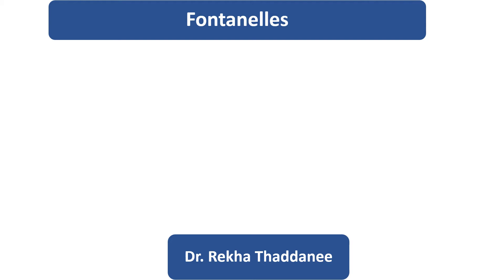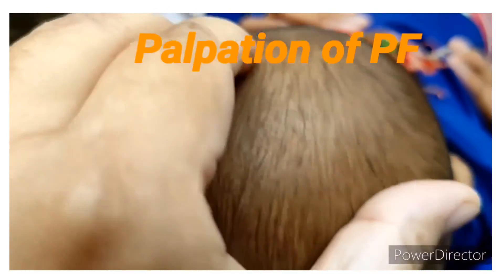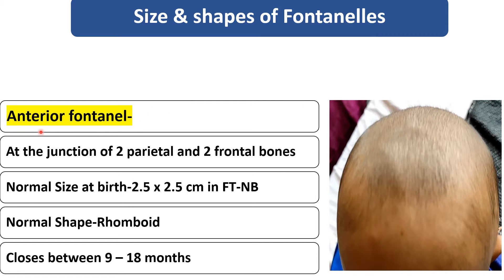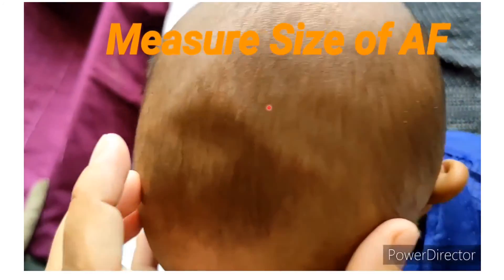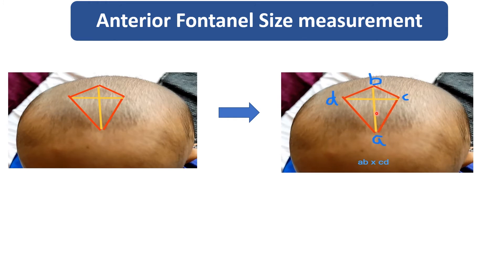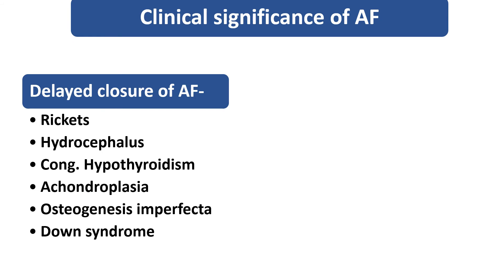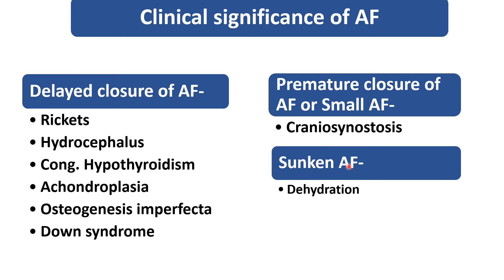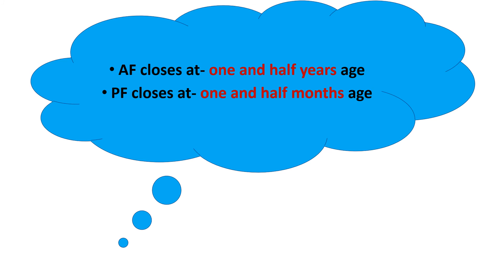Fontanelles | Pediatrics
This video describes the details of anterior and posterior fontanelles.